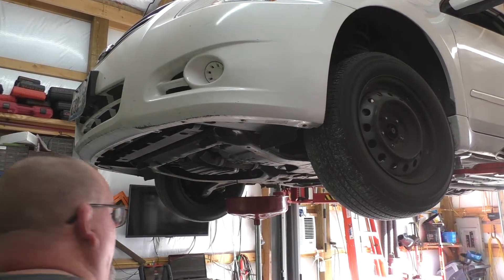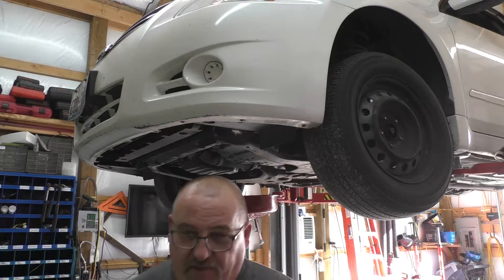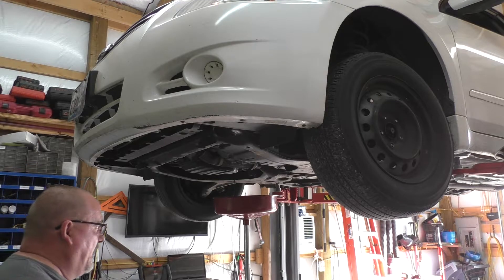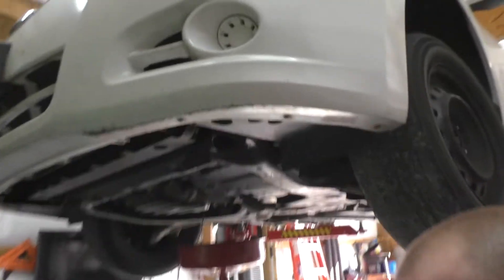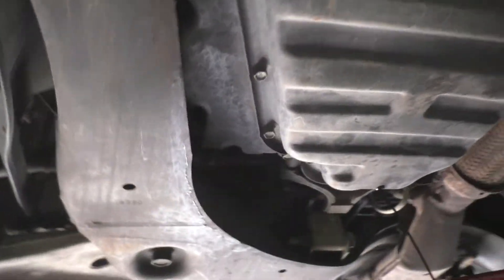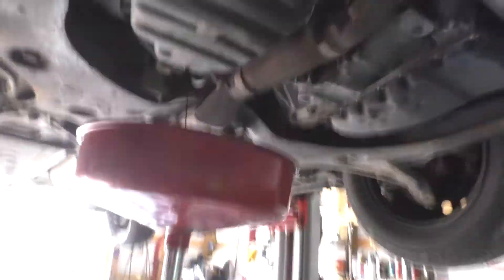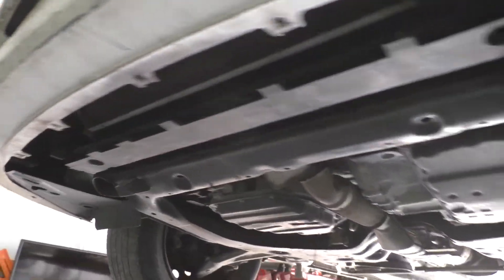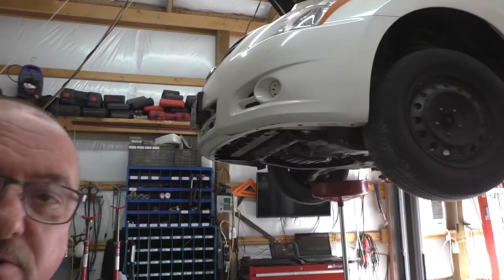2010 Nissan Altima after the Timing Chair repair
Just sharing an after repair!

I am just a one-man shop that is located near the Kentucky border in Southern Illinois. I try hard to have each and every Customer happy when they pick up their vehicle.
If you find my Video helped you save some cash please consider a small donation.